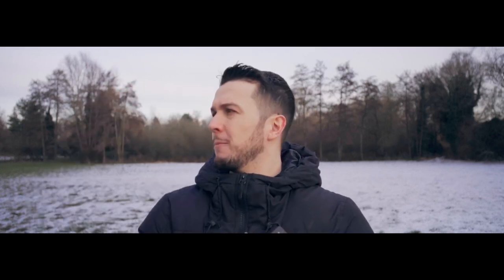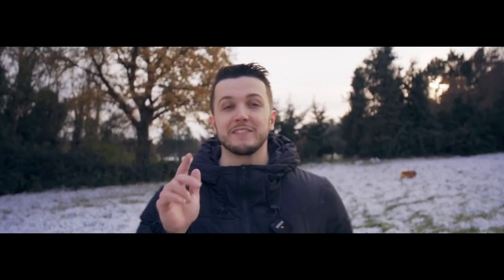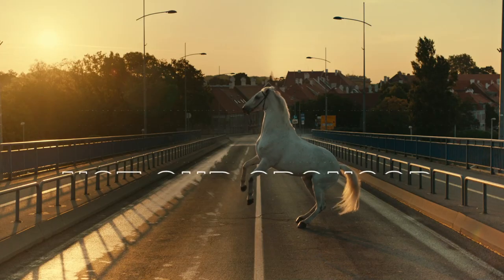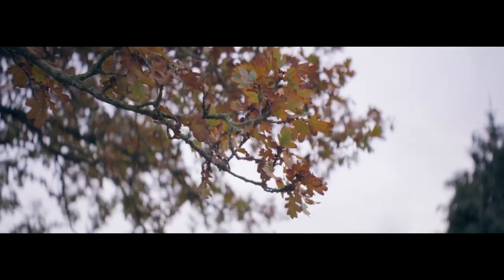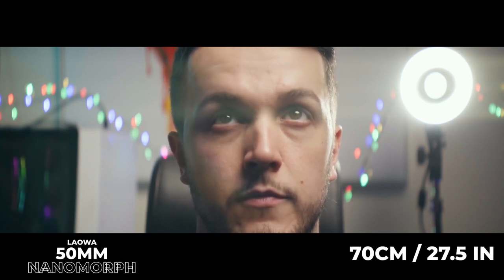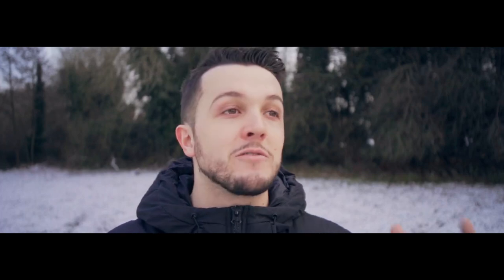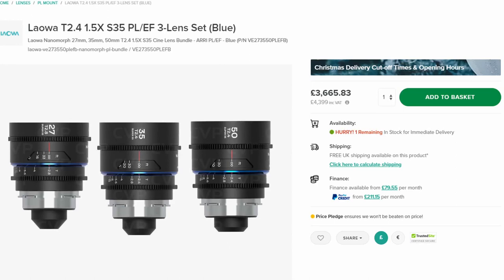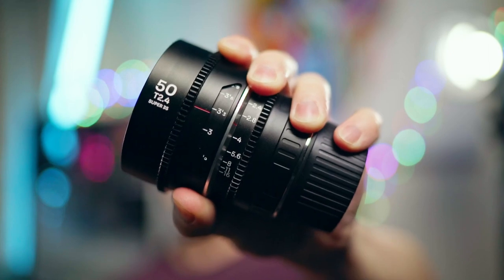Laowa's New Anamorphic Lens - The Best Option For Budget Filmmaking?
Check out Motion Array for amazing stock footage, digital assets and plugins.

This may just be the greatest affordable anamorphic lens you can get.
I made a course all about filmmaking :)
Like the music in my videos?
The BEST camera bags! Peak Design
All effects are from Tropic Colour and CinePacks

Gear I Use In My Videos;
- Main Camera
- New Favourite Microphone
- My Favourite Wide-angle Lens
- My Fav Zoom Lens
- Main Drone
- Favourite Shotgun Mic
Socials:
Try out TubeBuddy for free